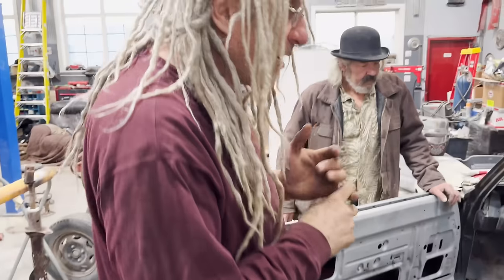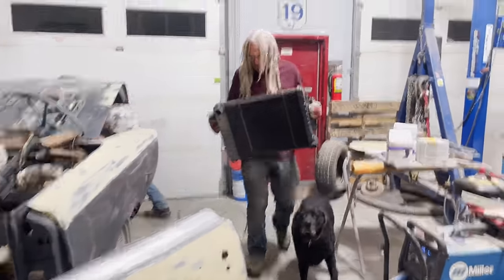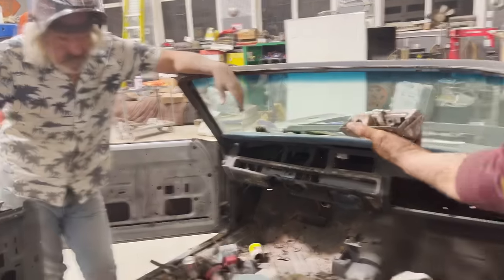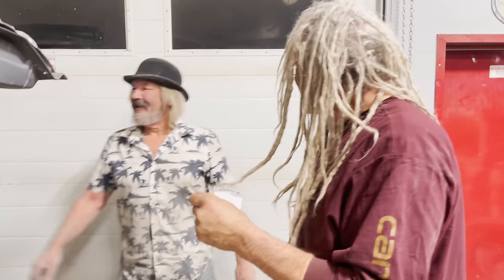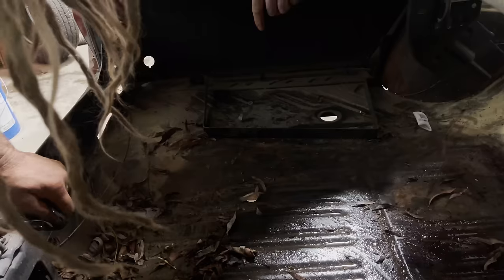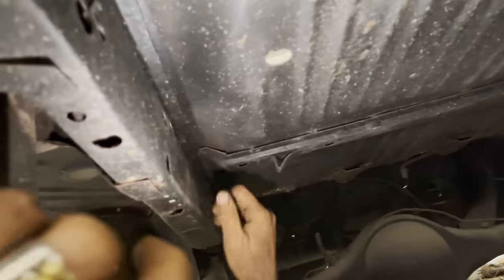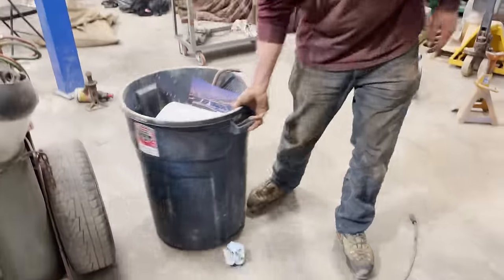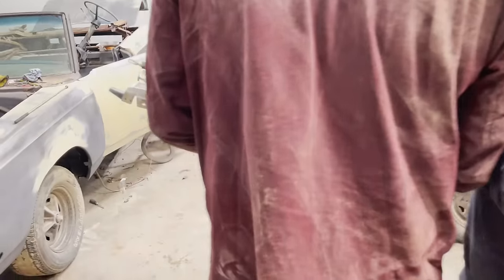Mike Finds Treasures While Cleaning Out the Road Runner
Mike and Blair clean out the 1968 Road Runner clone project and get distracted by all the little treasures they find

Mike Picks His First YouTube Build (Part 2)